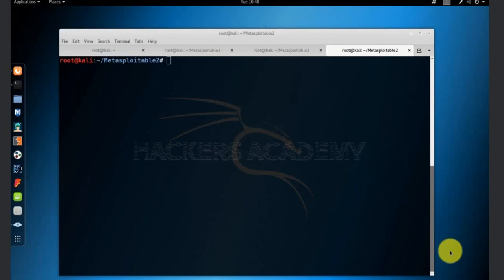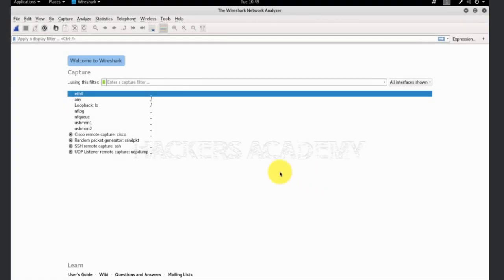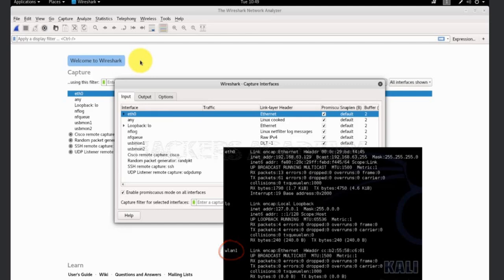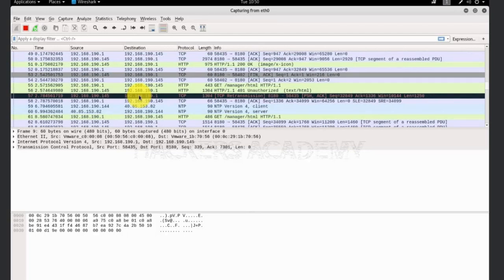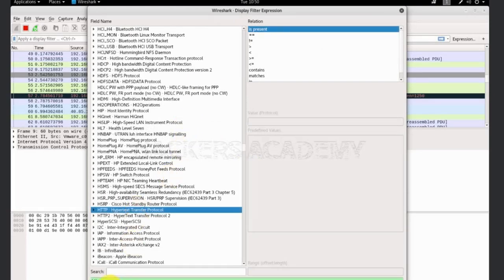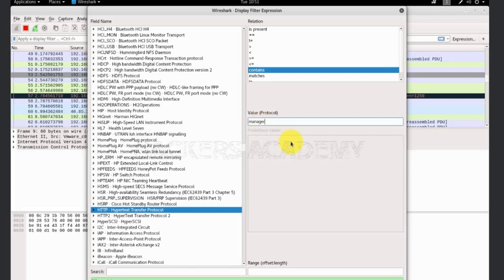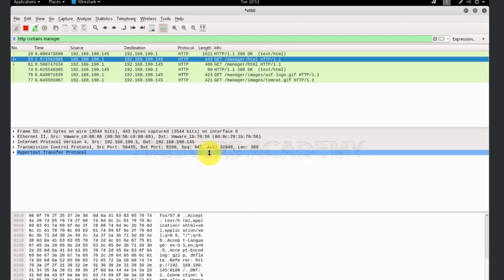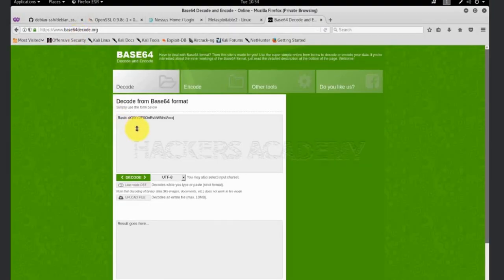Sniffing Passwords using Kali Linux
** This is how to sniff passwords using Kali Linux